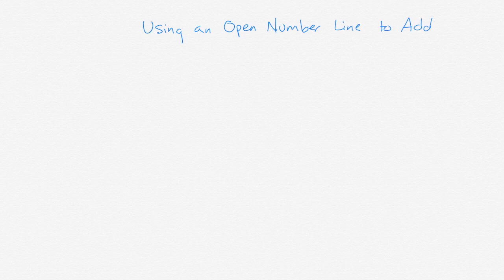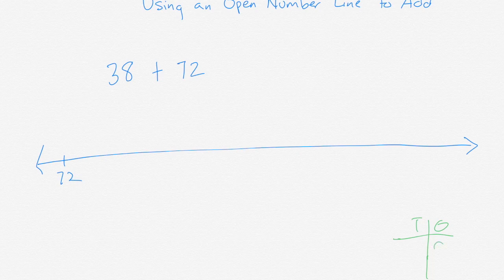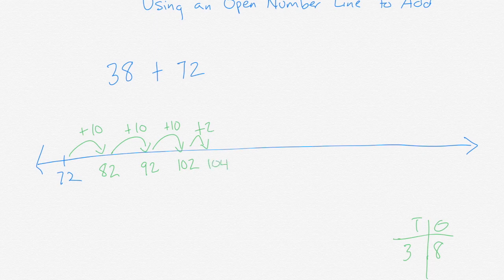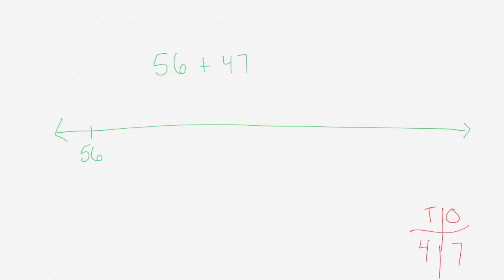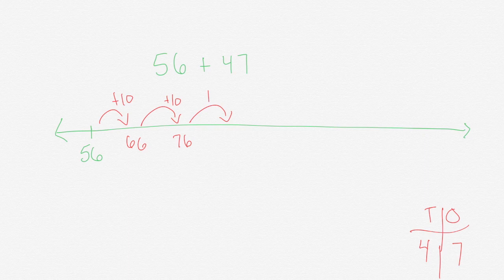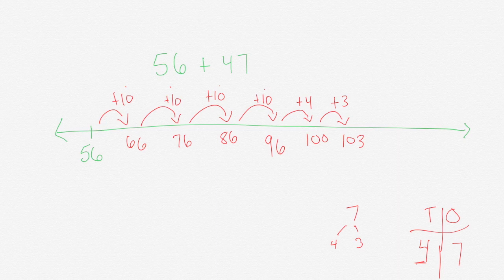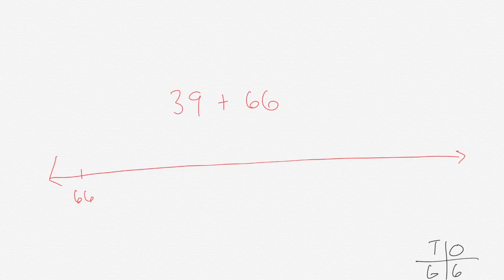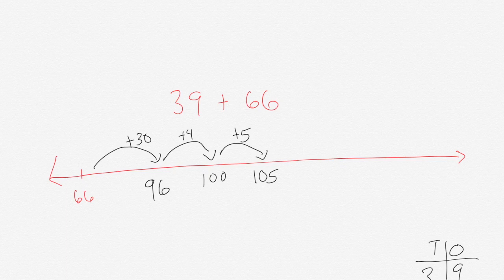Adding with an Open Number Line | POWER ASC | Adding Strategies | Second Grade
Using an open number line to add